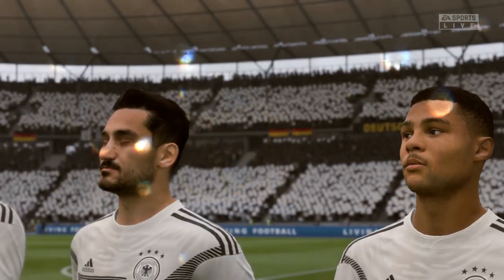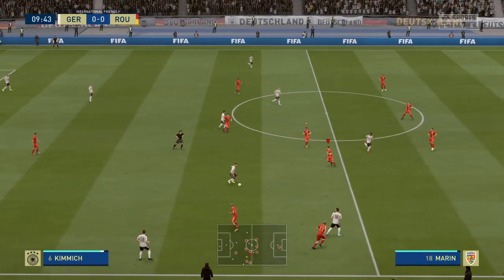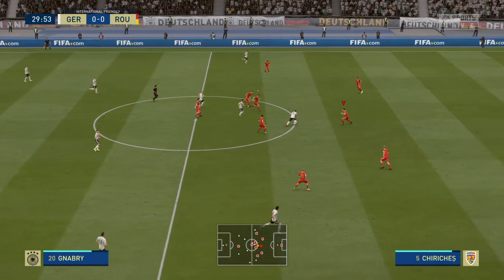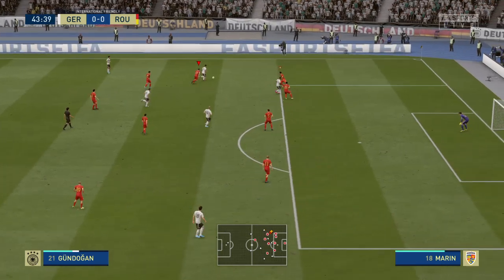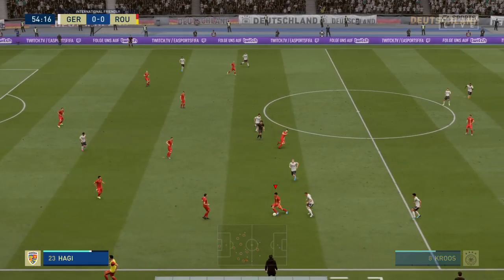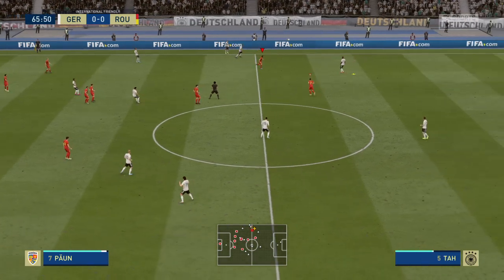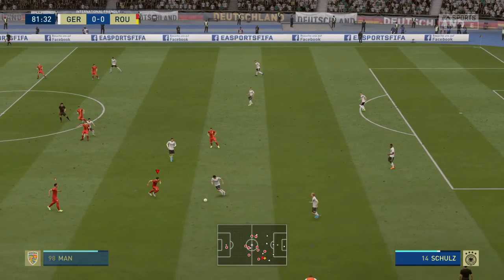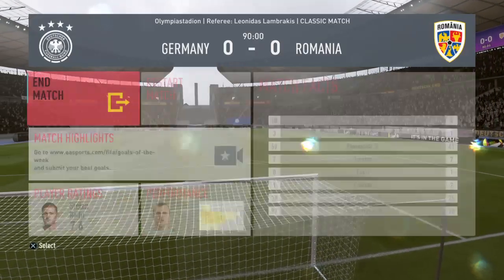(C) Germany v Romania (F)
FT European Championship I
Group C
Matchday 1

Referee: L. Lambrakis 4/5

T. Kroos (Missed Pen)

V. Chiricheș (F)

MOTM: J. Brandt